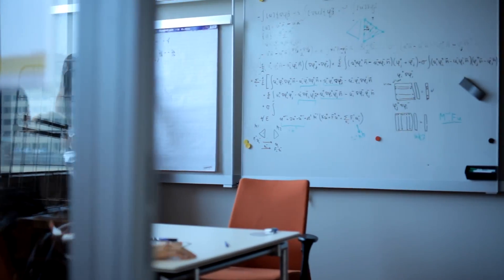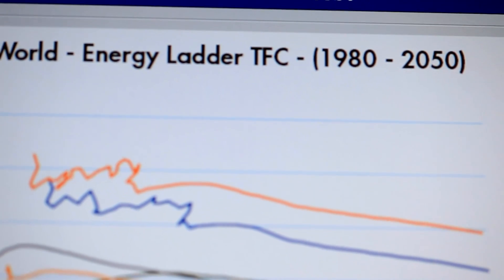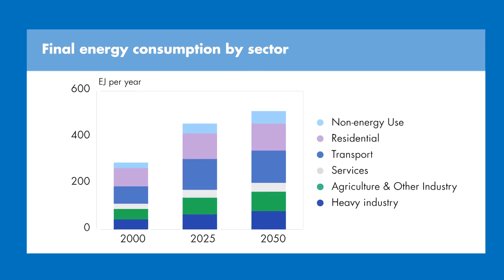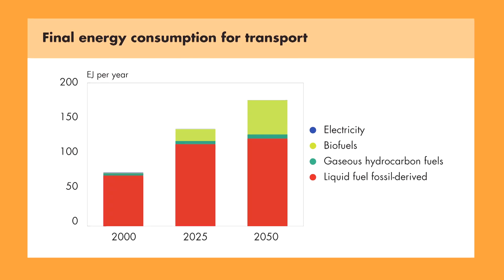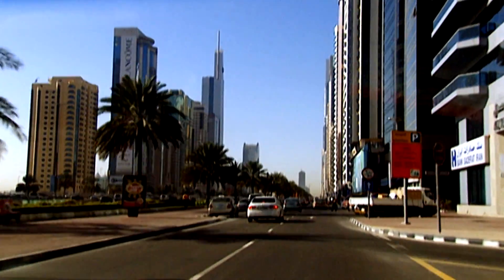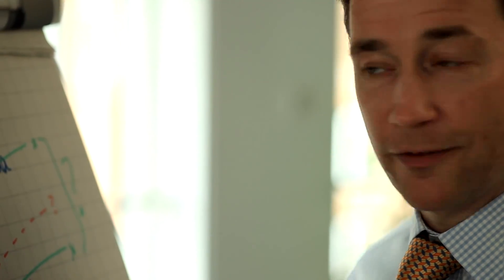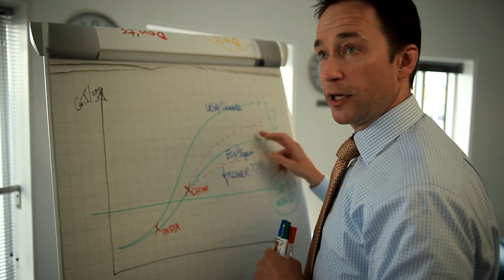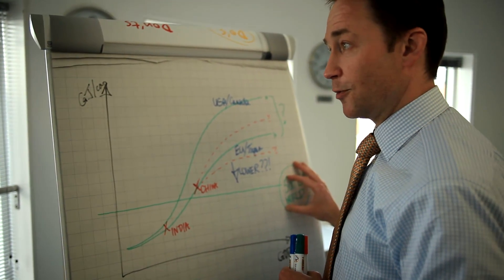Shell Scenarios - computer modelling the future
Predicting the future is a complicated task, especially when it has to stand up to the piercing scrutiny of a "prove it to me" world.

But this is exactly the challenge that the Shell Scenarios team faced as they built up a picture of the world in 2050 and what its future energy needs might look like.

It required a deep understanding of global geo-politics issues: in particular the interactions between politics, economics and energy.

In this short film we hear how the Shell Scenarios team have built a very large, global energy computer model that can factor in all these global forces to run incredibly detailed simulations.

Uniquely, it also incorporates the 'scenario methodology' which allows the team to bend historical relationships into the future in a very systematic way.

The results are the most credible future scenarios which can hold up to the most of rigorous questioning.